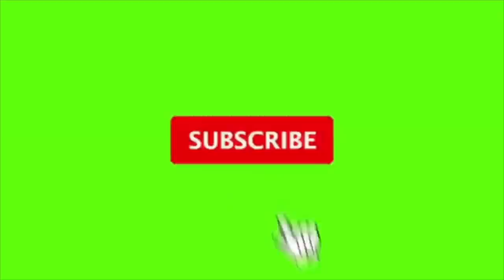HOW TO GET BIG YIELDS IN SMALL SPACES!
In today’s video we go over getting bigger yields in smaller closet grow spaces in this beginners step by step tutorial covering you to get big yields from seed to harvest in your indoor cannabis grow. You’ll totally increase your harvesting simple and free training methods and its great for growers that are limited with space or even the number of plants they can grow so you can get the most out of your plants.

420 Makes MUSIC! Check It Out 👉🏻

Equipment I  Use:

Canon SL2 DSLR

Rode Videomic Pro

GoPro 9 Black Edition